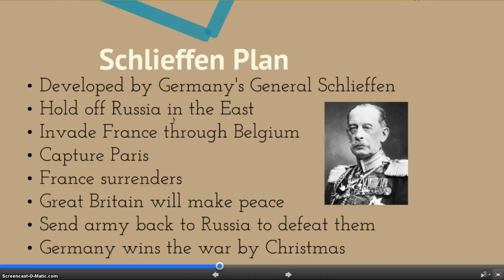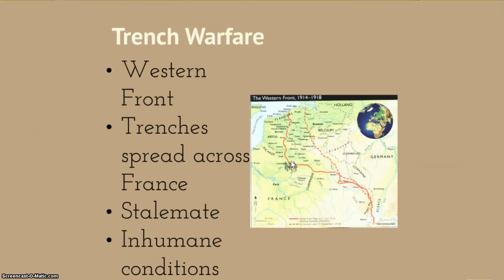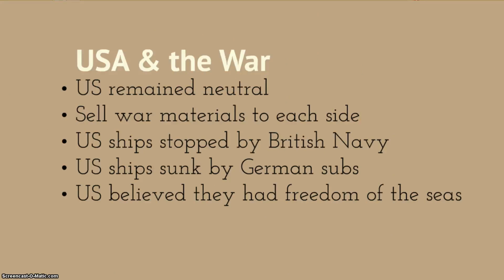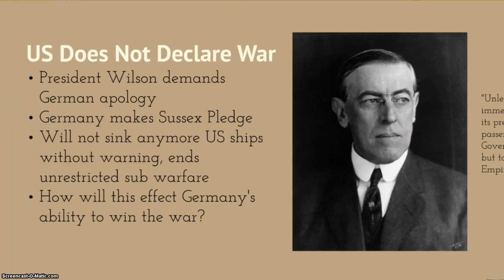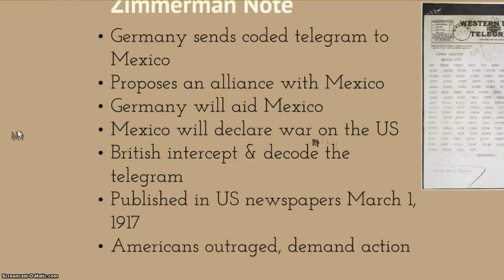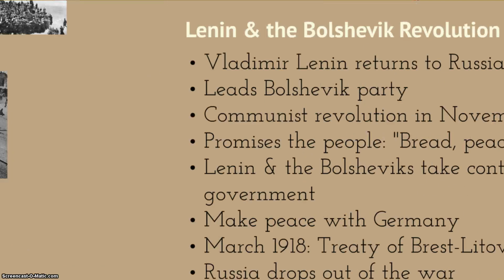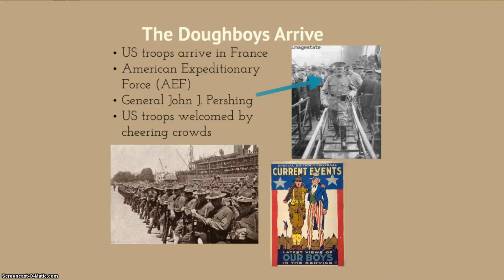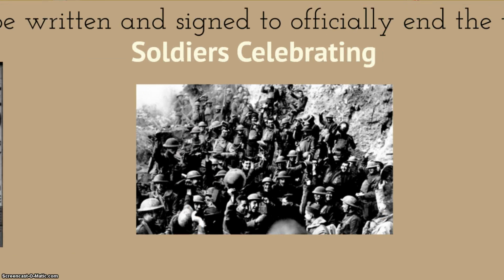Review WWI & Russian Revolution